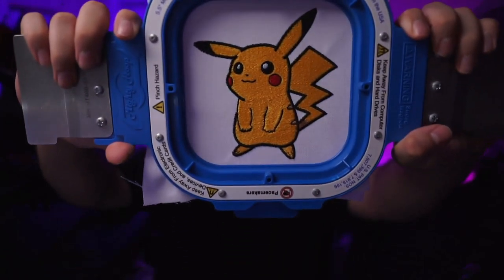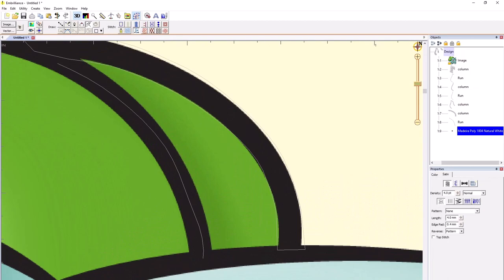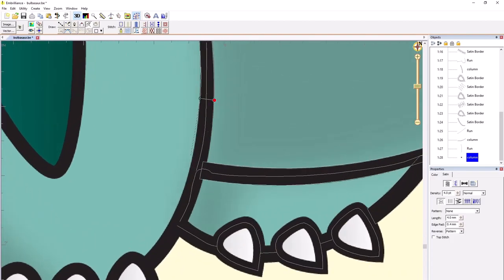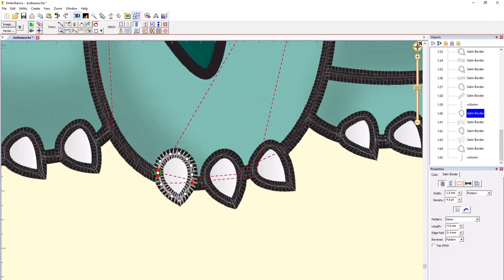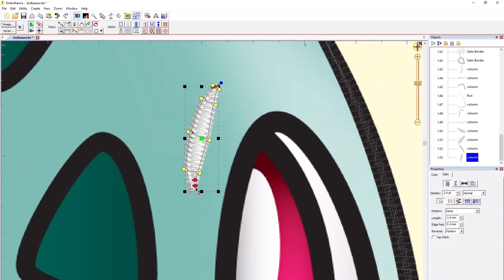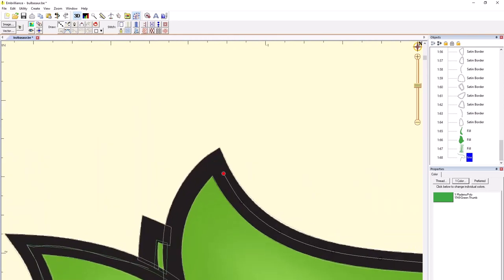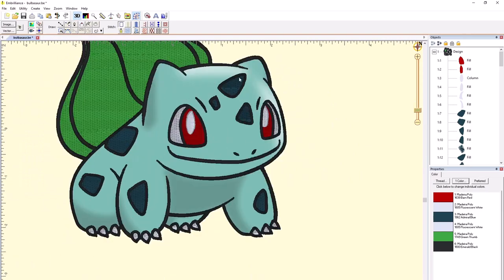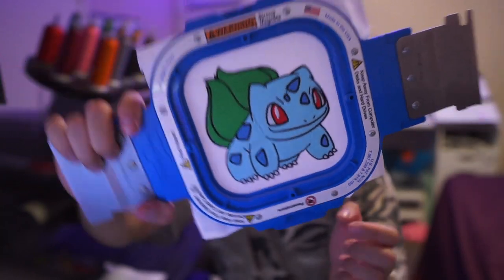Bulbasaur Embrilliance Stitch Artist | HOW TO DIGITIZE EMBROIDERY DESIGNS | TUTORIAL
in this video we make Bulbasaur with stitch artist level 2 tools